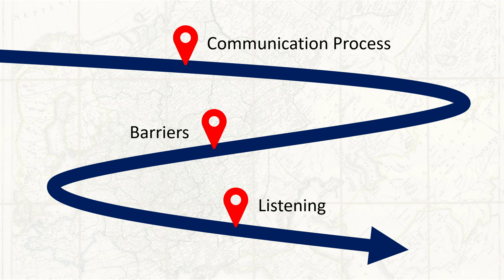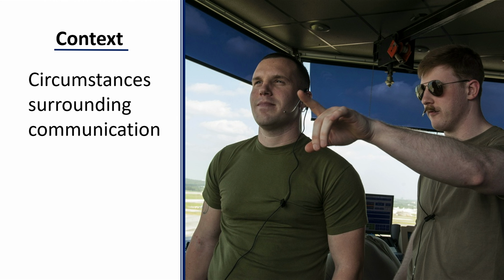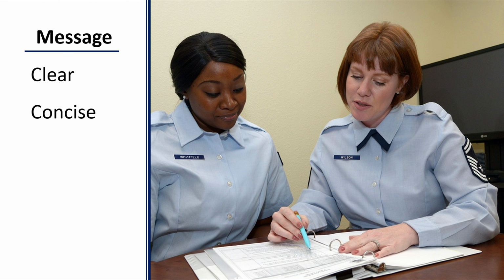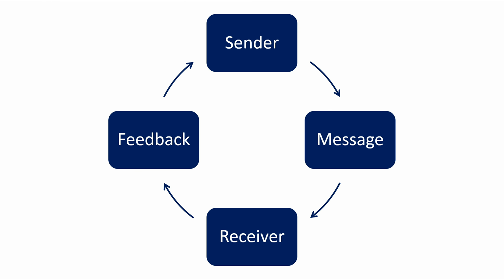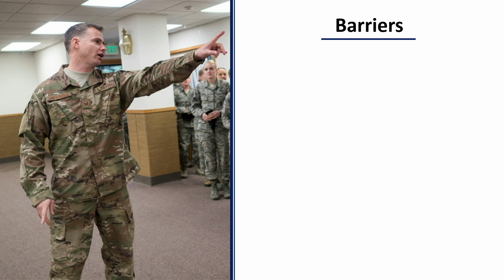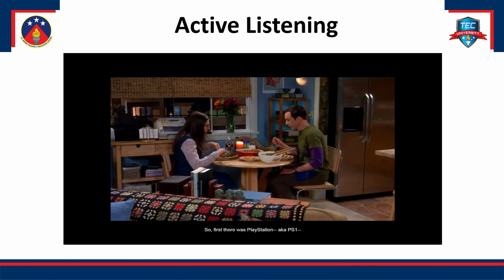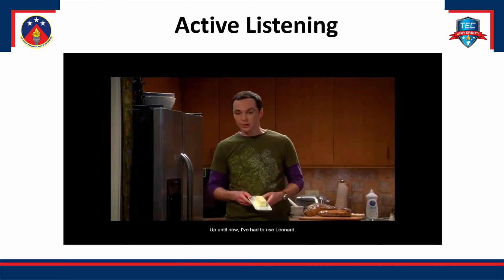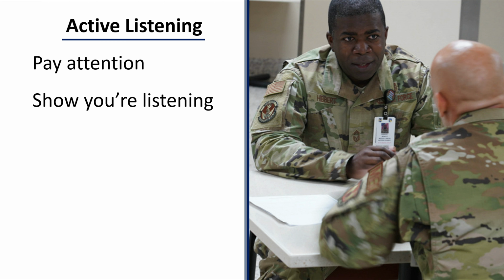Effective Communication with Larry McCoy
TEC-University's Superintendent of Learning Development Mr. Larry McCoy talk about effective communication in the workplace for January 2025's Virtual Classroom session.